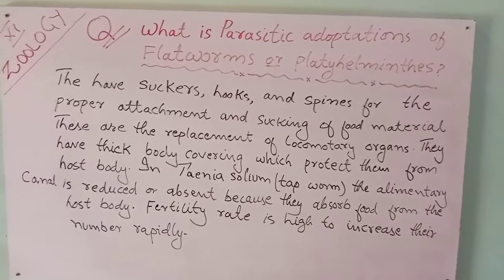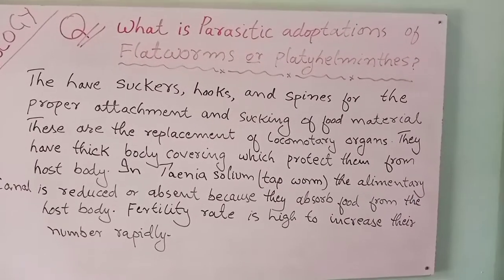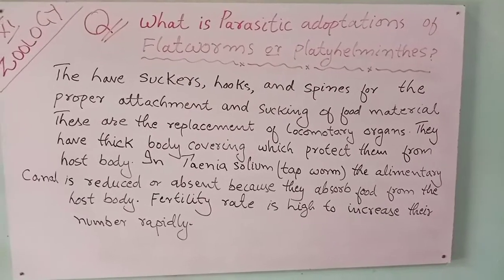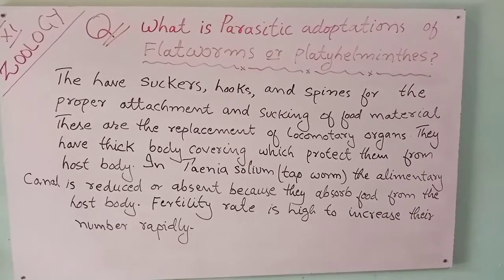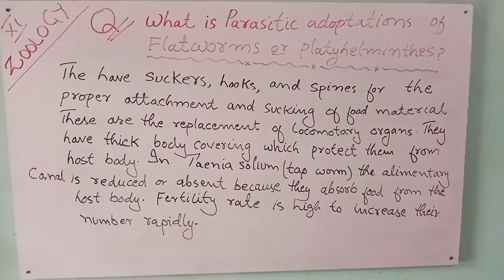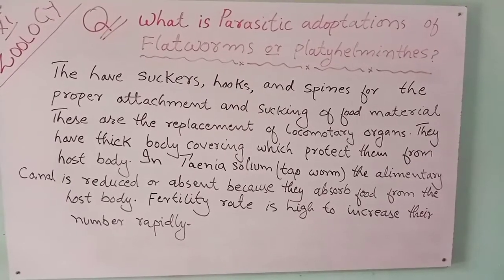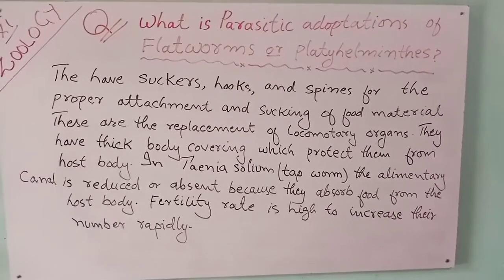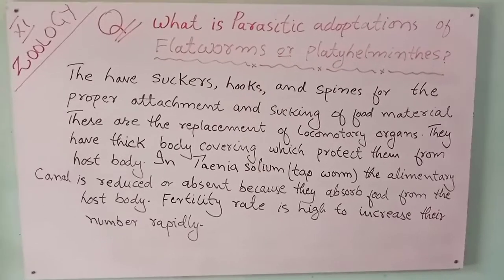what is parasitic adoptation of flatworm/ platyhelminthes/zoology 11 best for examination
This video on my YouTube best for examination channel is very beneficial for the making personal notes of biology for zoology as well as biology paper.
parasitic adoptation of flatworm or platyhelminthes is discussed .